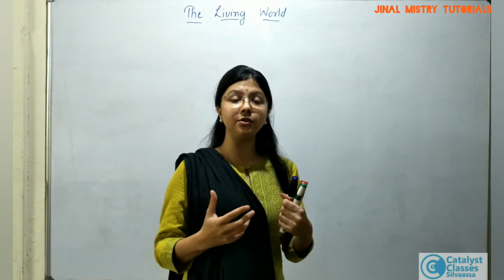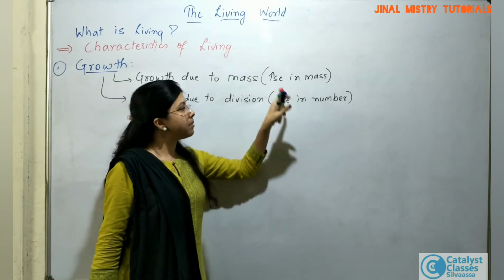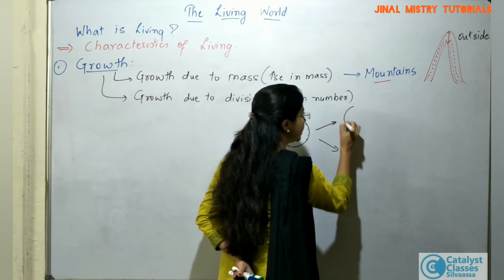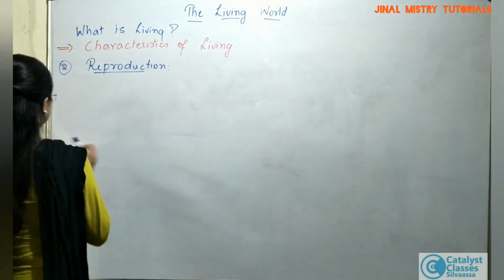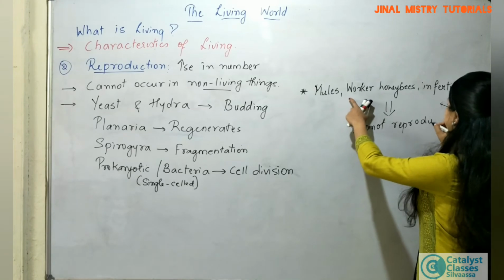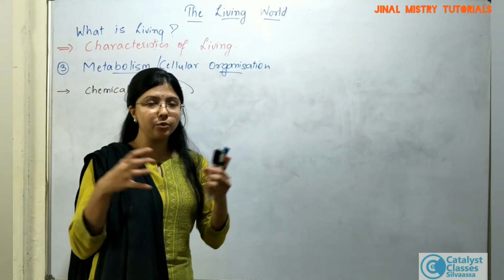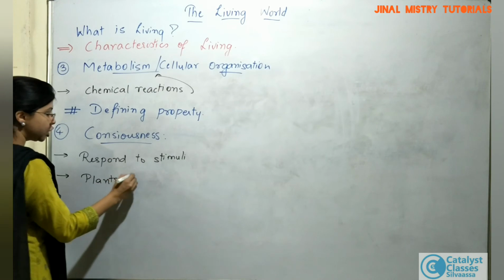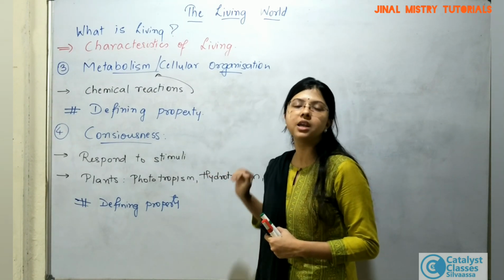Class XI - The Living World, Introduction